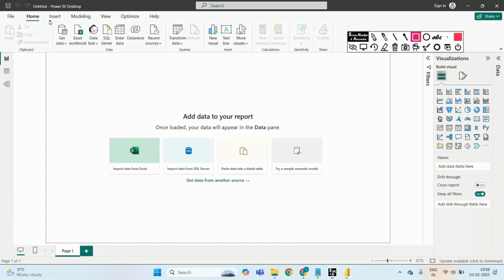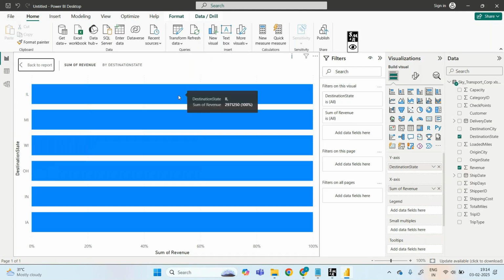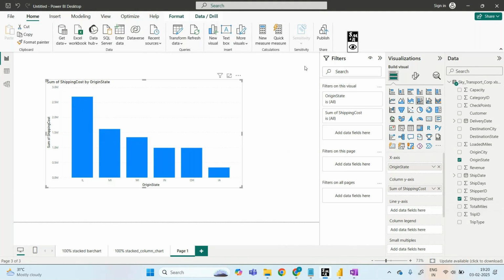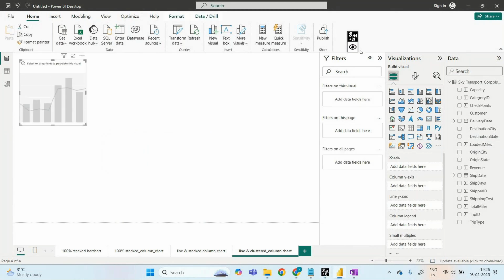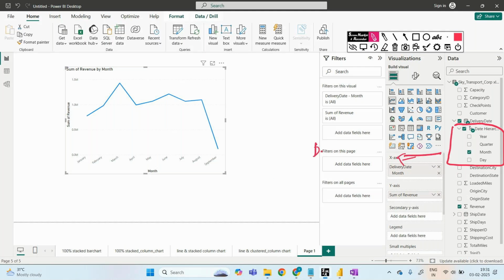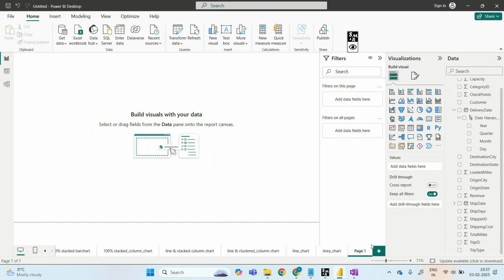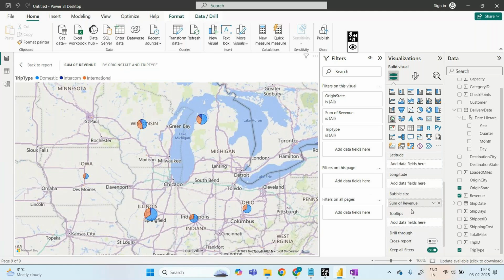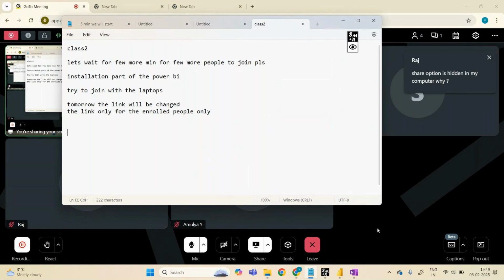Data Analyst Class 01 | Installation Part Of The Power Bi | Beginner's Guide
🚀 Welcome to Harsha Trainings! In this session, we kickstart our Data Analyst Course with a step-by-step guide on installing Power BI – one of the most powerful tools for data visualization and business intelligence! 📊✨

✅ Introduction to Power BI and its importance in Data Analytics 🖥️
✅ Step-by-step installation of Power BI Desktop ⚙️
✅ Understanding the basic interface and its key features 🛠️
✅ How Power BI helps in data visualization & reporting 📈
✅ Real-world applications of Power BI in industries 🌍

🔹 Beginners aspiring to become Data Analysts 👨‍💻
🔹 Professionals looking to upskill with Power BI 🎯
🔹 Students eager to explore Data Visualization & BI 📊

✔️ Expert-Led Training 🎓
✔️ Real-Time Projects & Examples 💡
✔️ Job-Oriented Curriculum 🏆

Pega
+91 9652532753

Devops
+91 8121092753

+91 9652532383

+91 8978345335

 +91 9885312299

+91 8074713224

Regards,
Harsha Trainings,
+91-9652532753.